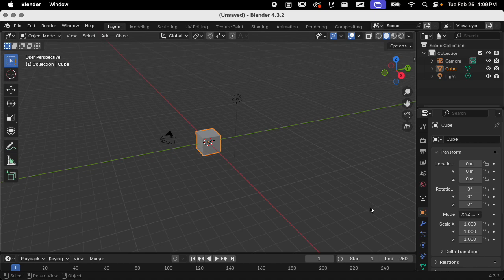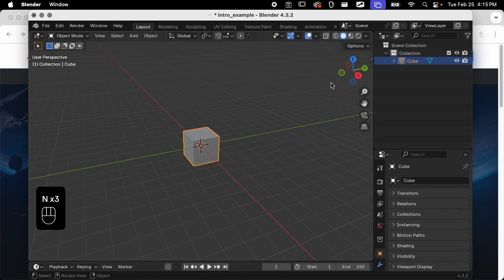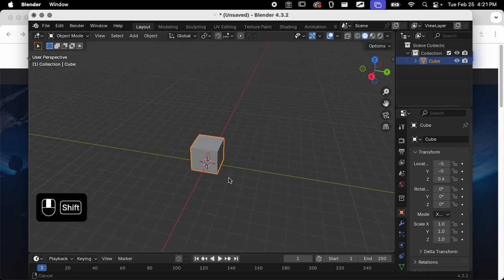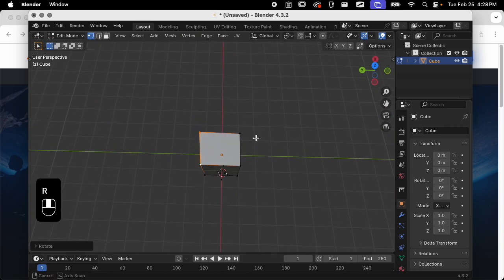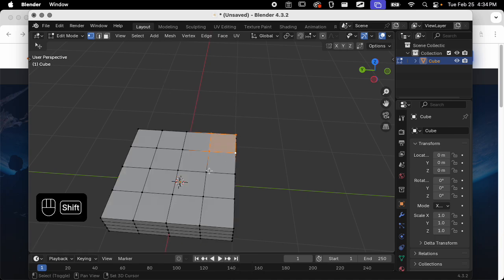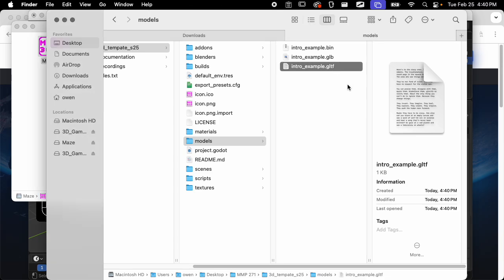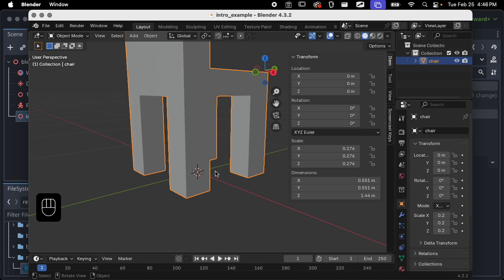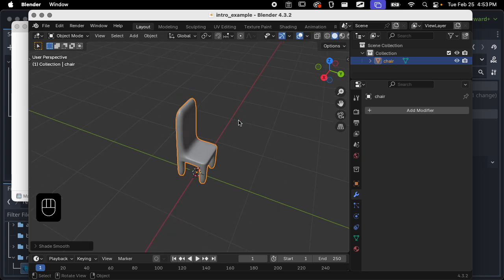Blender intro ~ MMP 271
This video is an intro to using Blender and exporting a model to use in Godot.